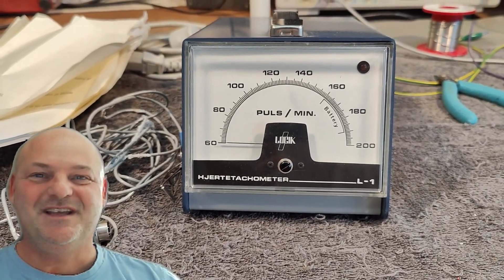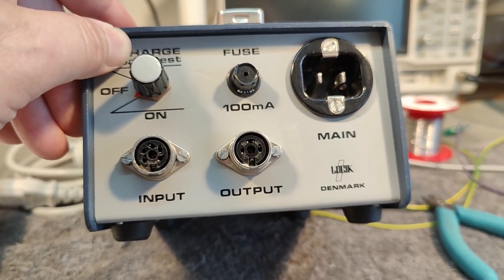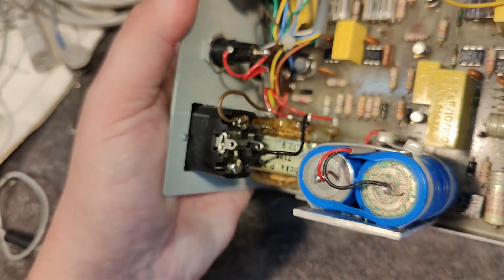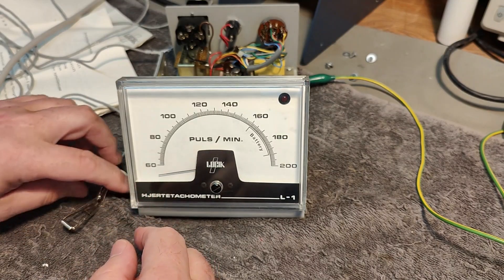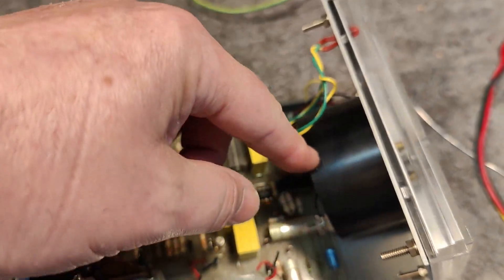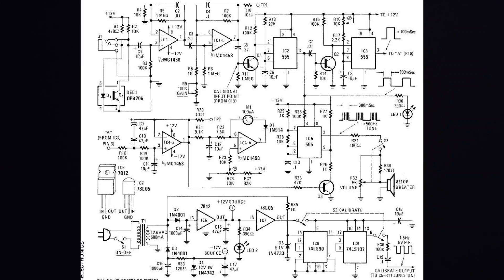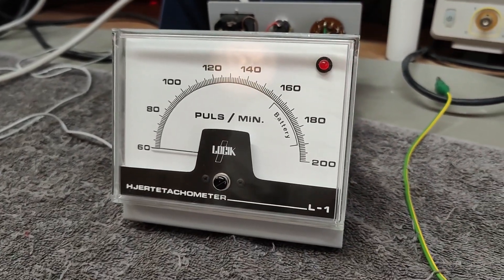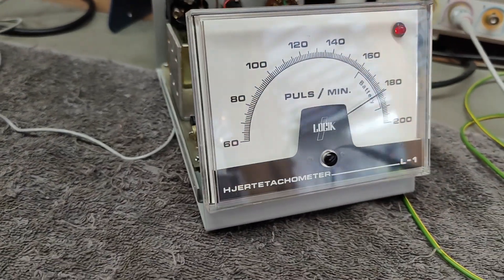Logik L-1 Heart rate techometer analog 1972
Danish company called Logic, made this unit the L-1 Heart rate tachometer,
the manual say
Logic Engineering Company
LTD 52094
Toppevadvej 46 Ganløse
DK 2760 Møløv
the back of the unit say
124 Lillevangsvej
DK 3520 Farum
so they moved ? from the manual was printed to the sticker was made on the unit, a bit wierd,
this unit got Serial number 525 and is from about 1972
it is full of TAA 865A op-amps from Siemens,
I was able to remove old NICD cells, and super cilibrate it, so now it measure nice and accurate.
the manual is here i Scanned it, Sorry but it is only Danish: